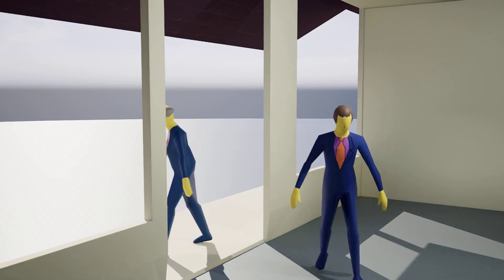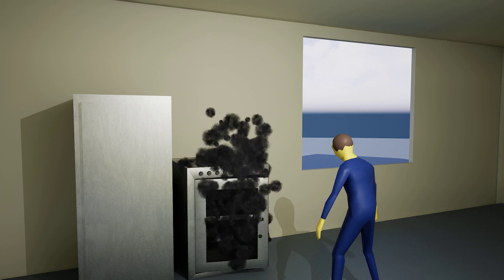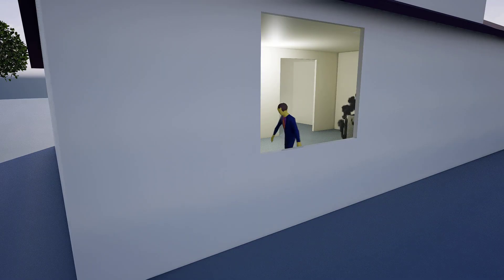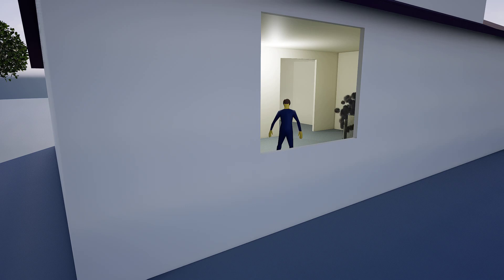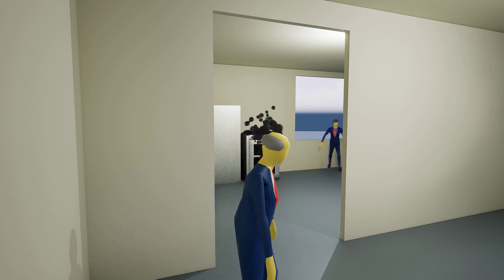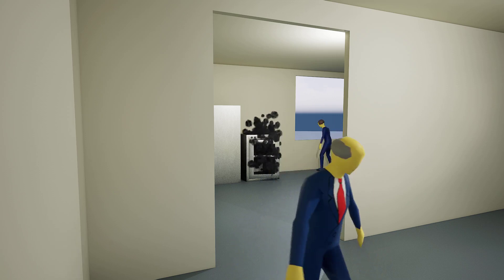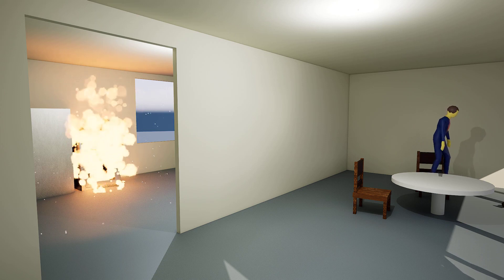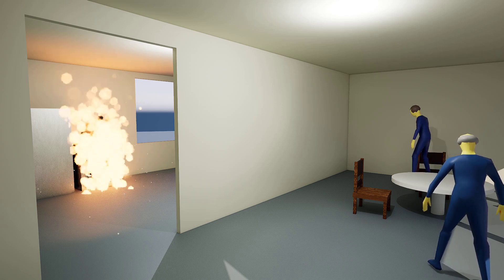Memed Hams AI #00033 - Dancing on tables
I think this is the last Lasagne one . Not sure what went wrong...
I am running a fund raiser to speed up production and to get a stream box set up!

The UnlimitedSteam revival project is generating episodes in full force!

I will post all episodes here immediately, until we have enough backlog to start a Twitch stream, at that point I will stream new episodes there first!